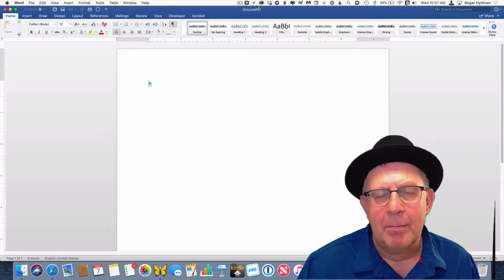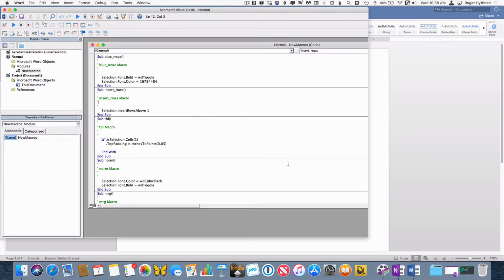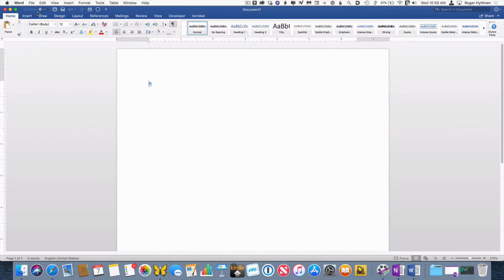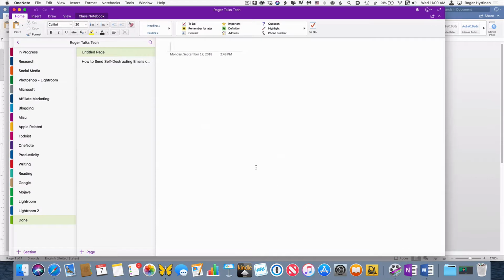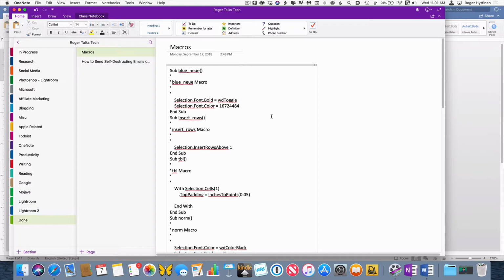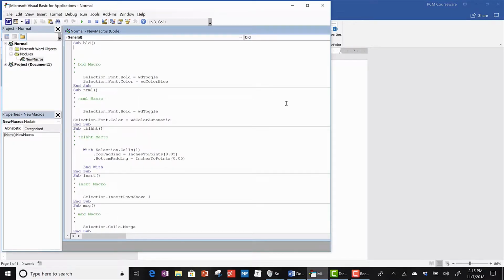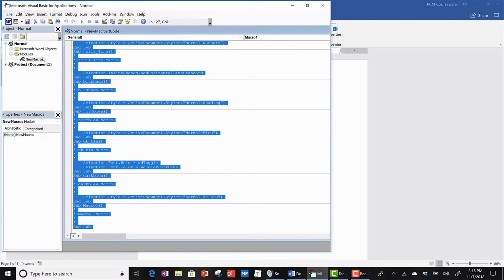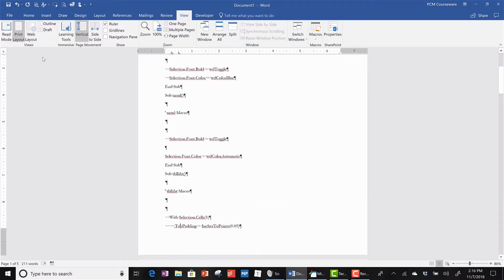How to Back Up Your Microsoft Word or Excel Macros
How to back up your Microsoft Word and Excel Macros (both Windows and Mac version) and why you should.

To send me something via snail mail:

Roger Hyttinen
PMB 298
3900 W. Brown Deer Rd., Suite A